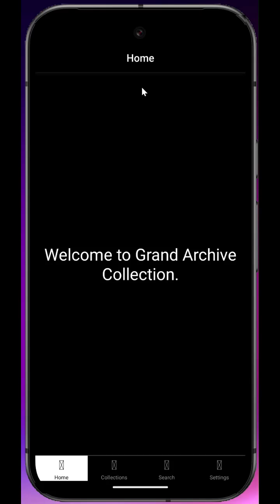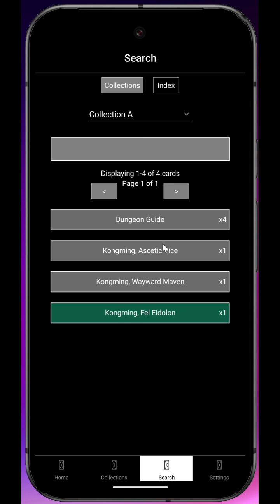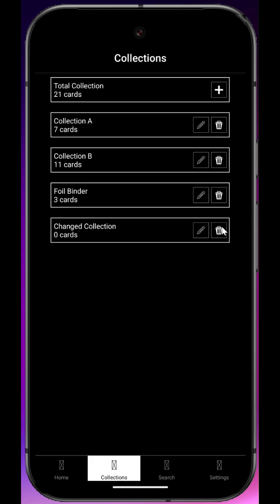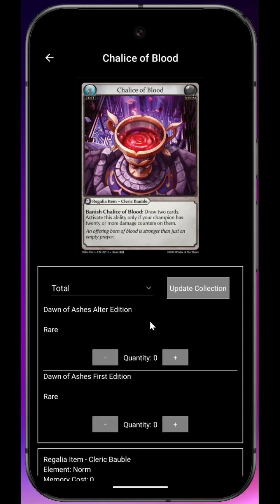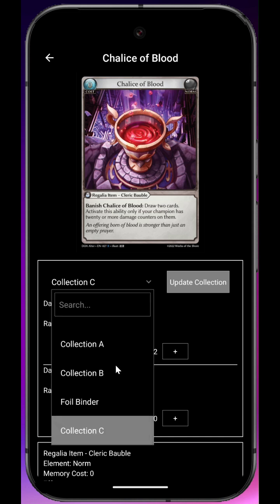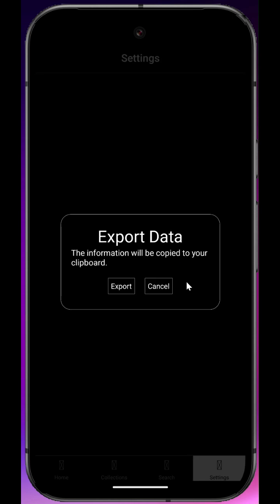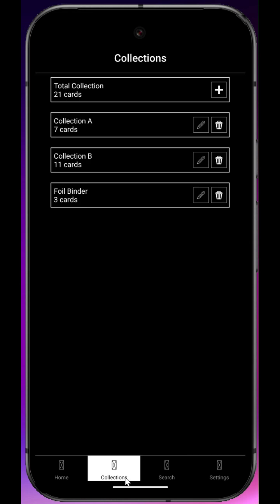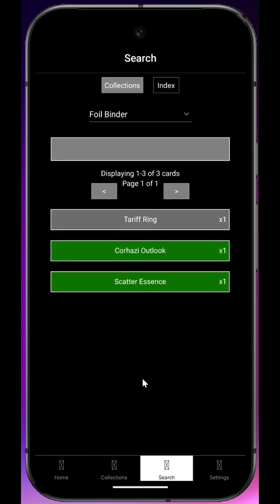Grand Archive Collection App Demonstration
A short video demonstration of a current beta build of a project for a grand archive card collection tracker.